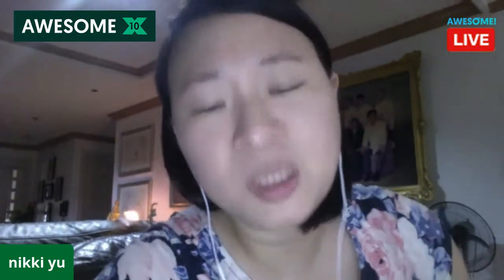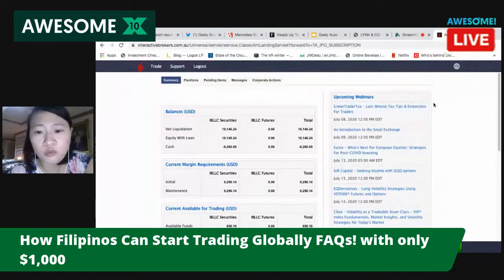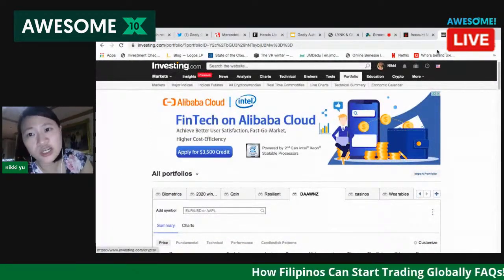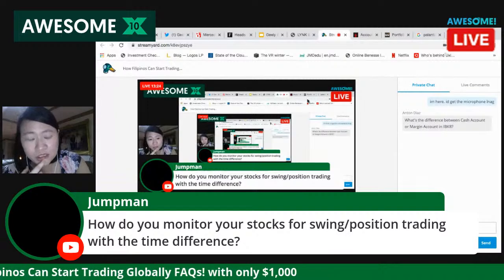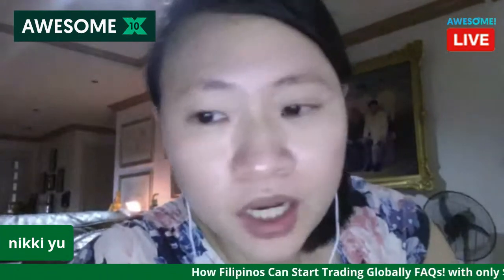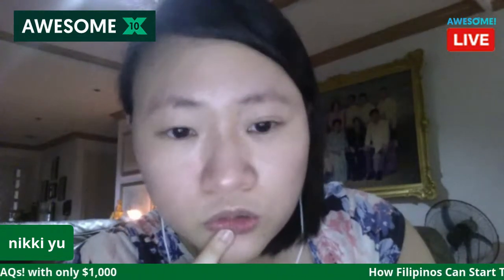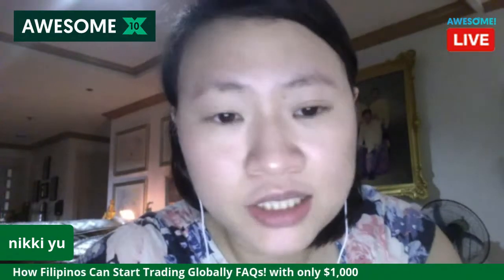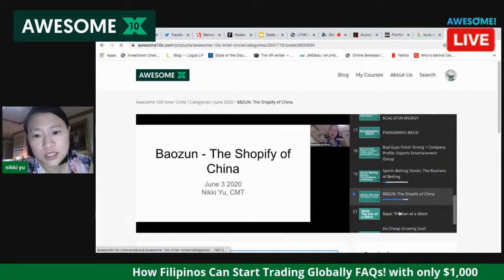How Filipinos Can Start Trading Globally (FAQs!) with only $1,000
by Nikki Yu @facelesstrader (July 3, 2020)